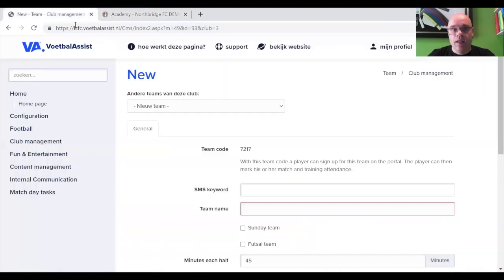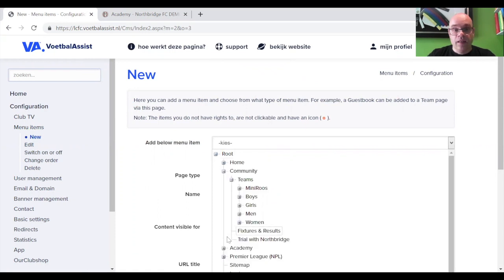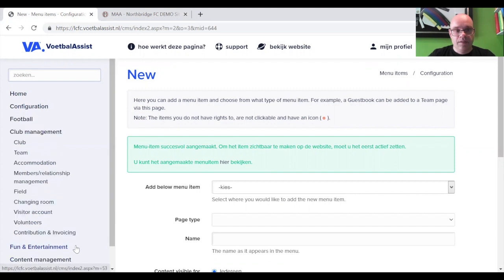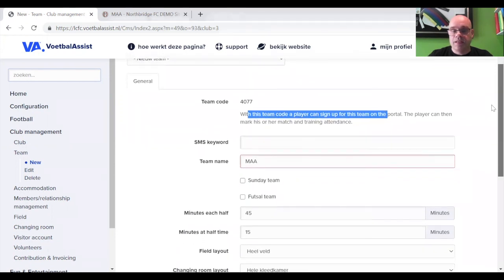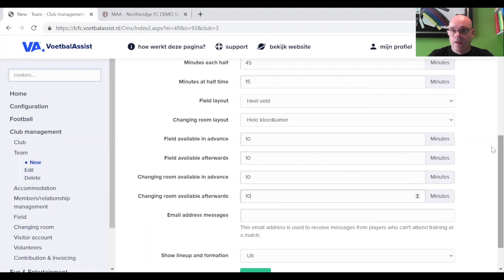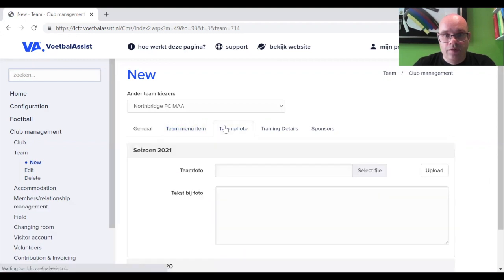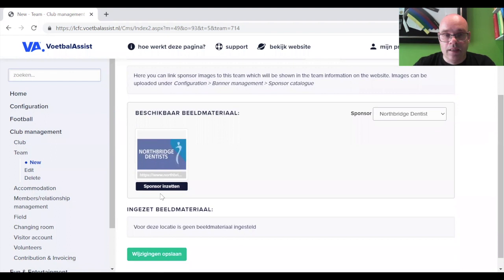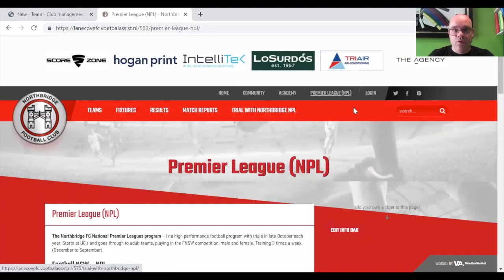How to do Stuff: Adding a Team onto the Website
Football Assist is a Football or Soccer Club Management System. Football Assist is a Football or Soccer Club Management System. In this episode you will learn how to add a team onto the website. We will add a new menu item and add a team to this. You will also see that you can choose different data point like results, fixtures, friendly games etc and how you can add a team photo, training times and sponsors